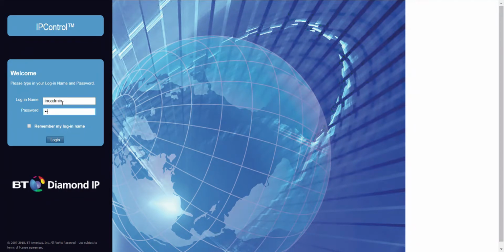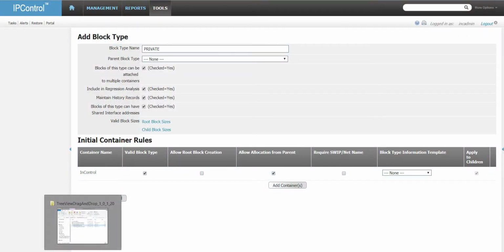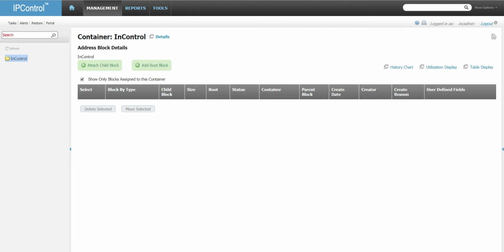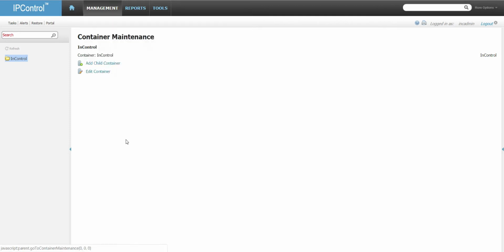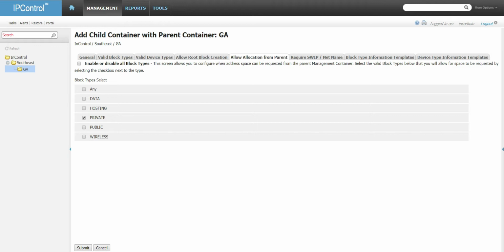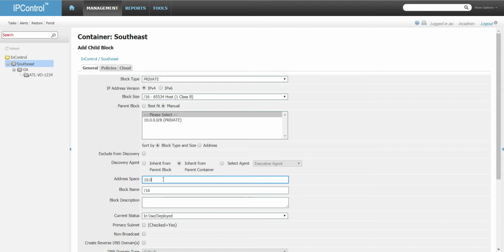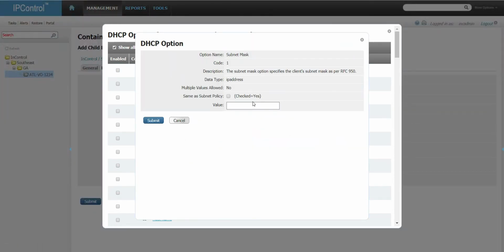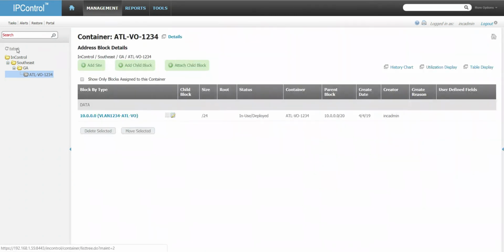BT Diamond IP - IPControl Quick Start Part 1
This is part 1 of the IPControl Quick Start series. I intend to have many parts that cover basic to advanced configuration items, so check back as I add more.

Part 1: Setup Block Types, Information Templates, Containers and a basic level of aggregation & subnet blocks and assignments.